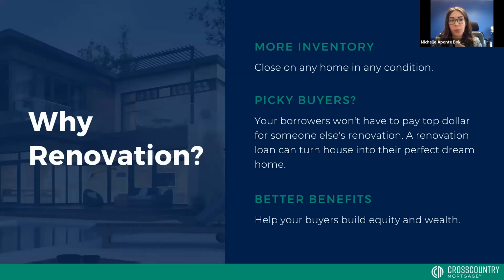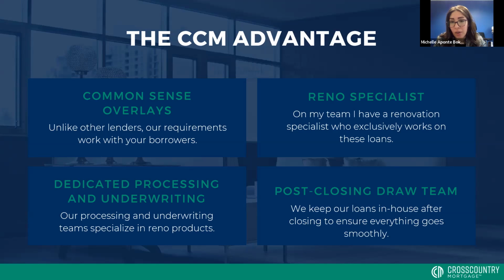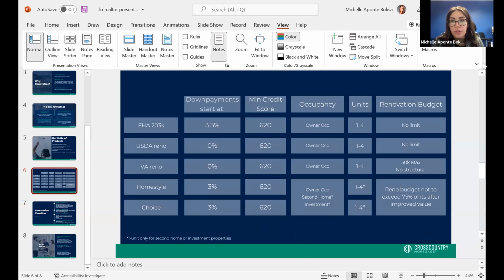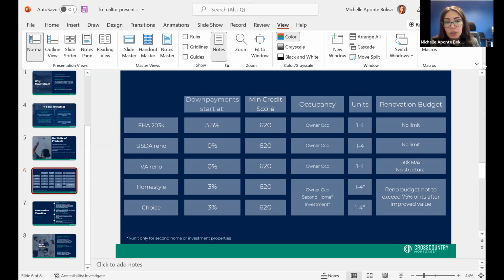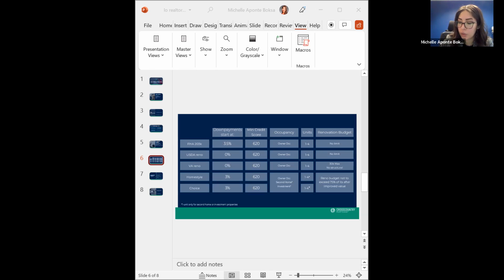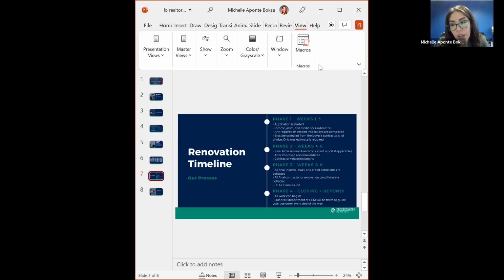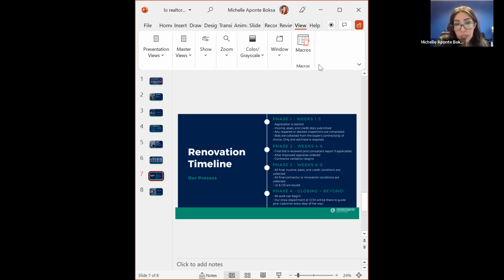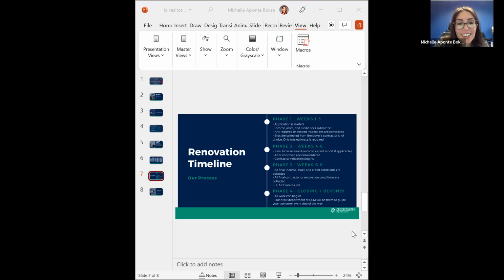Help Buyers Fall in Love with a Renovation Loan